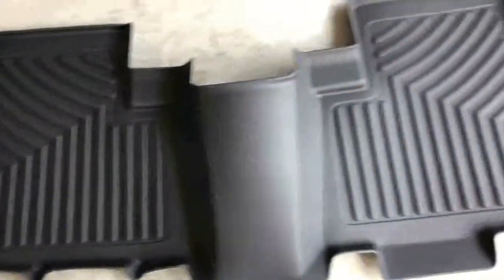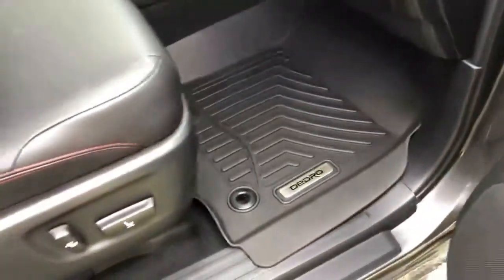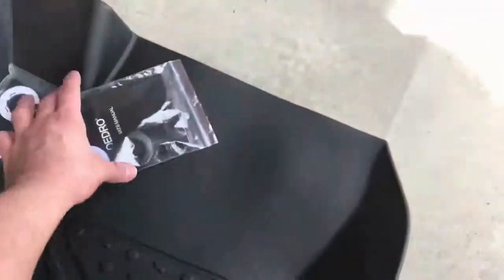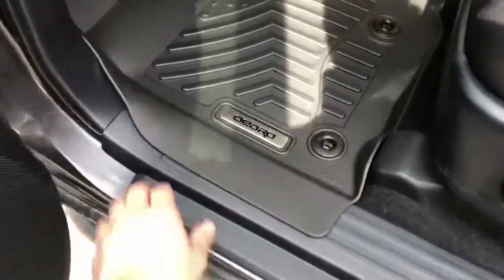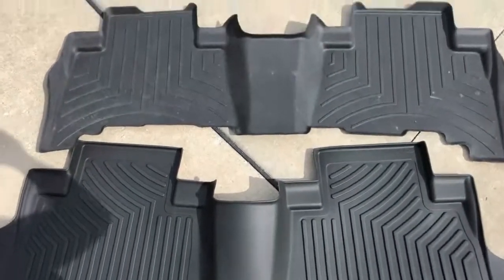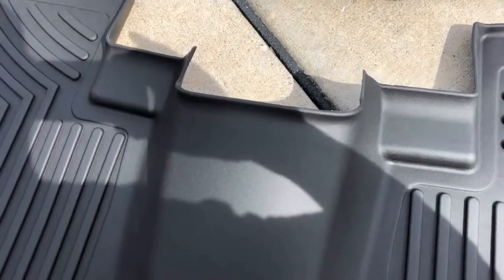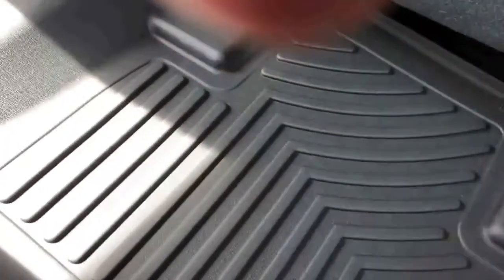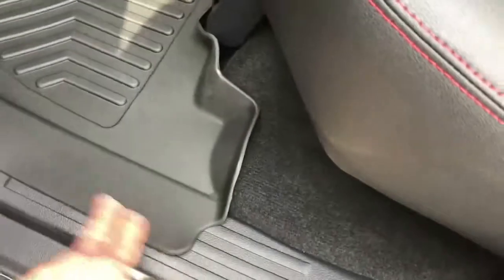Unboxing & Installation of OEDRO All Weather Floor Mats for 2013 2019 Toyota 4Runner